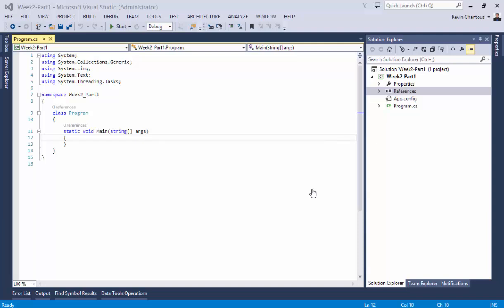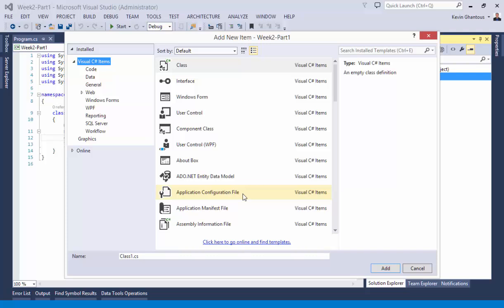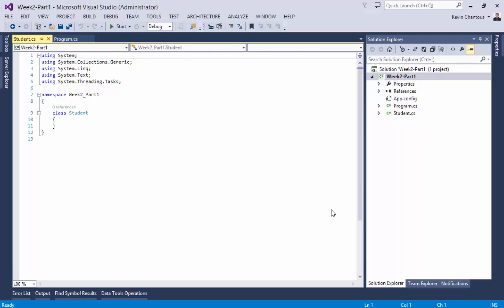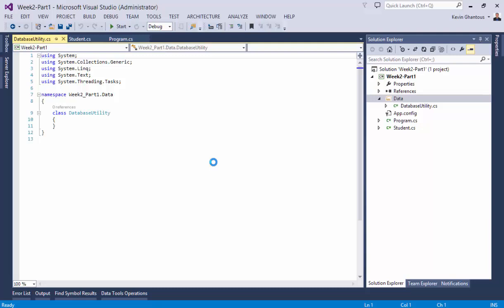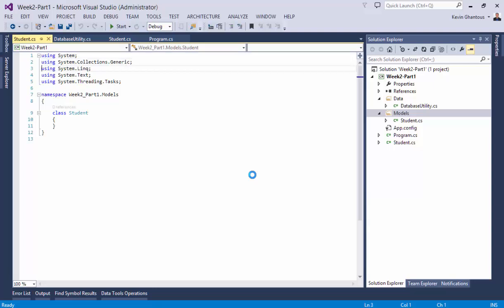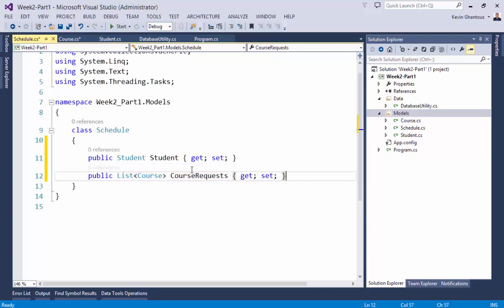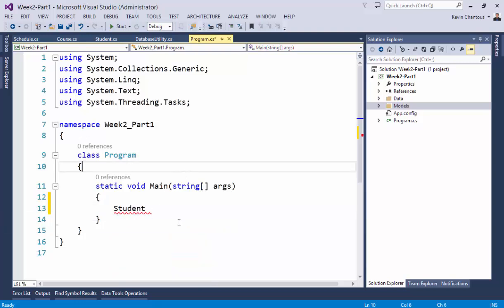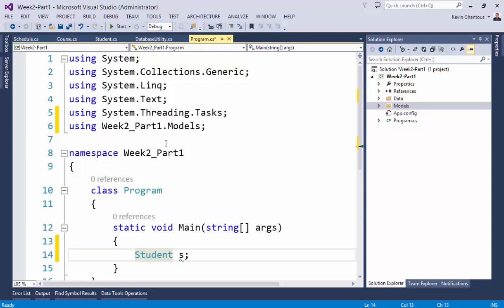Week 2.3 | 15SS Contemporary Programming